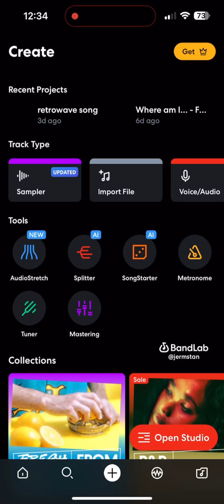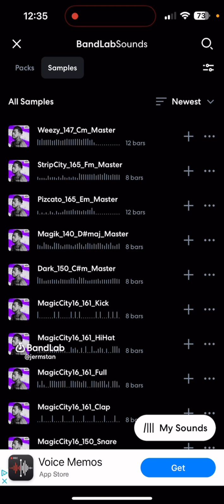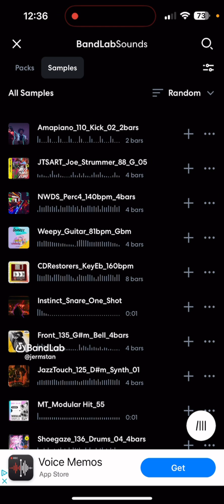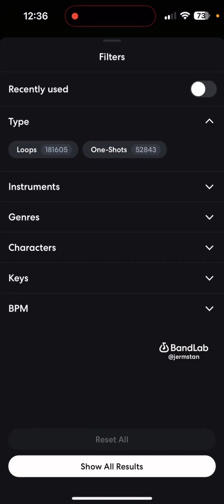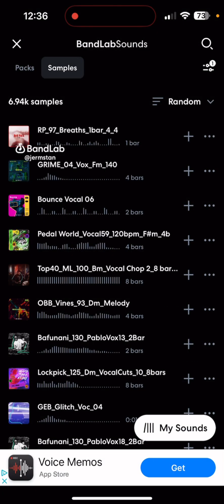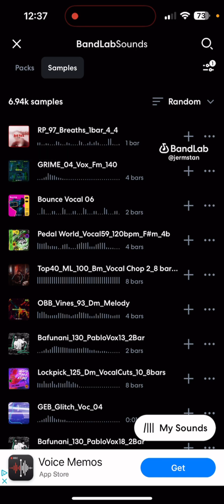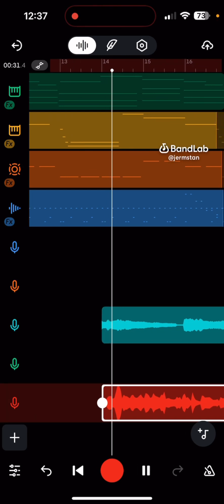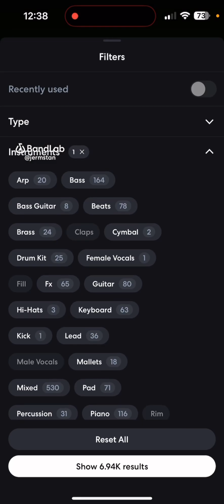Making a song on BandLab with AI Tutorial